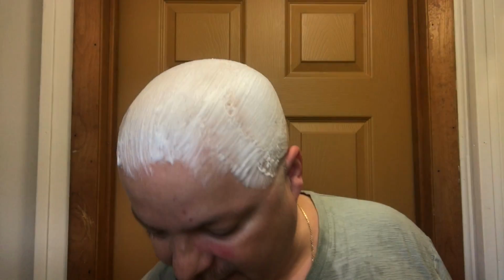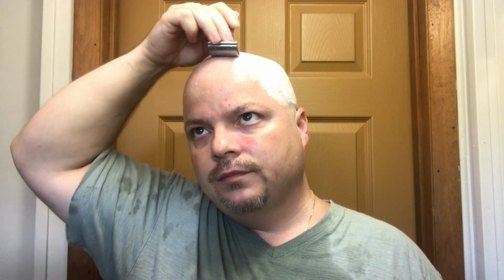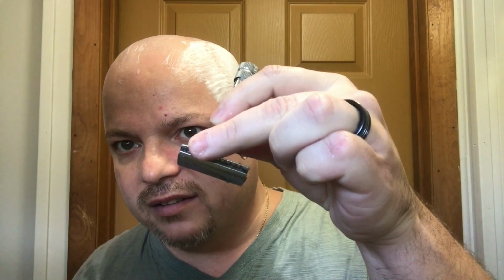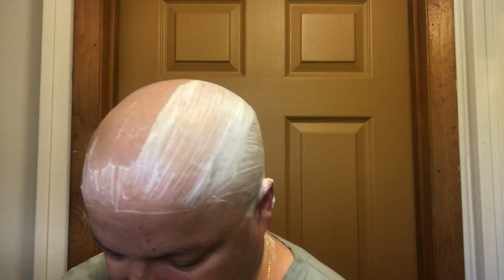Headblade vs Merkur 34C Head Shave & Giveaway Results